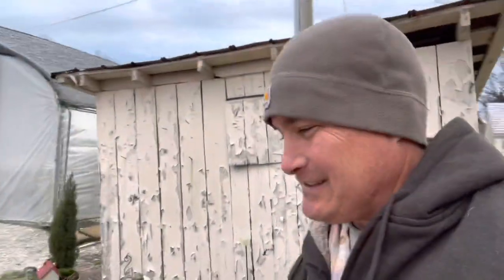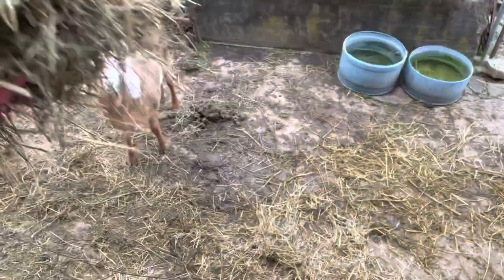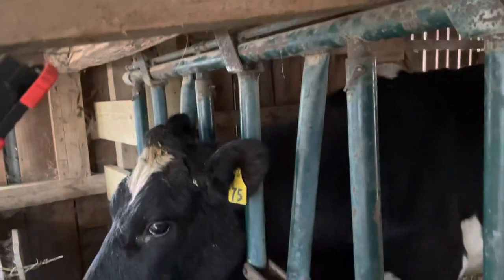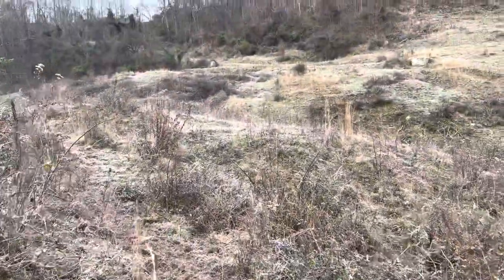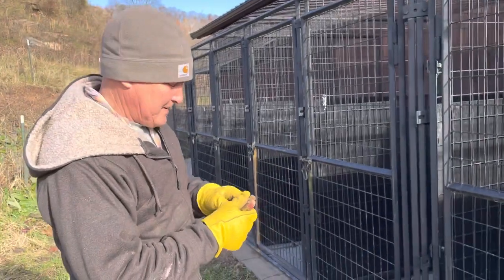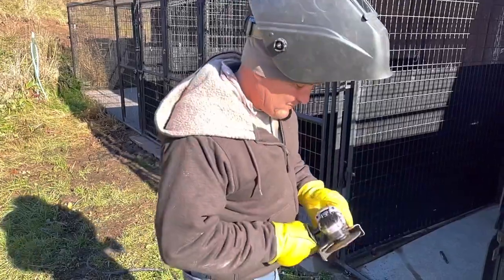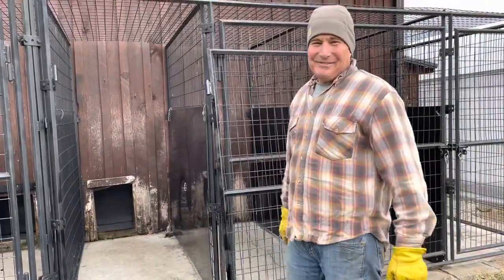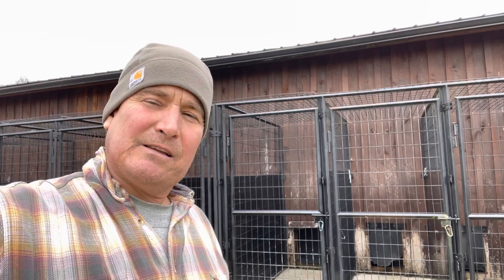Kennel door hinge rebuild but hungry animals come first...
A look into our day here on the farm.